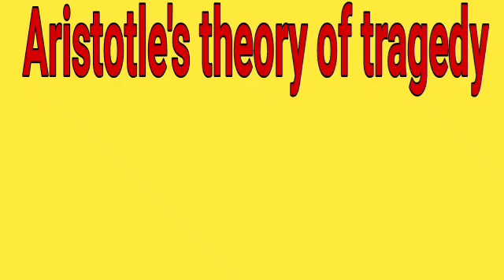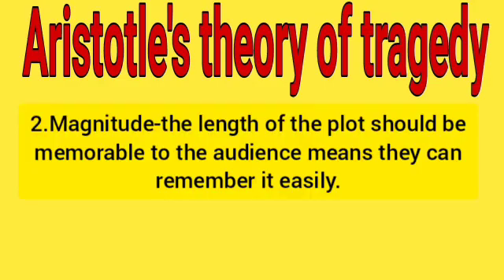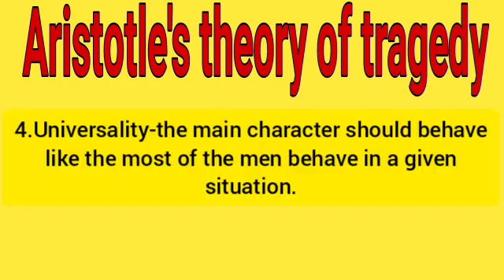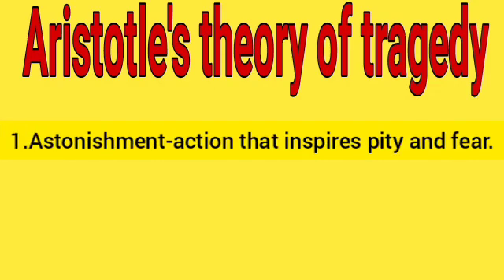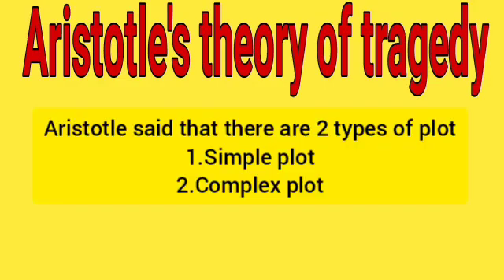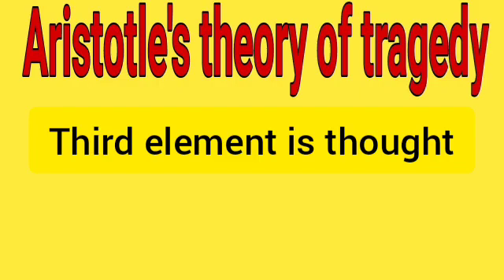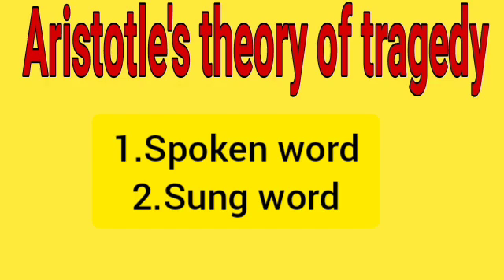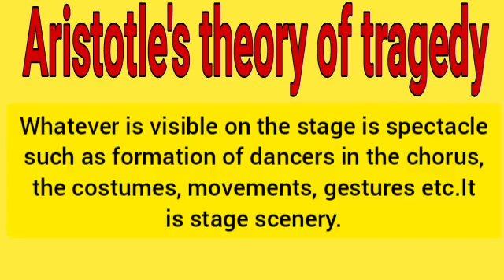Aristotle's theory of tragedy|Ajay Yadav